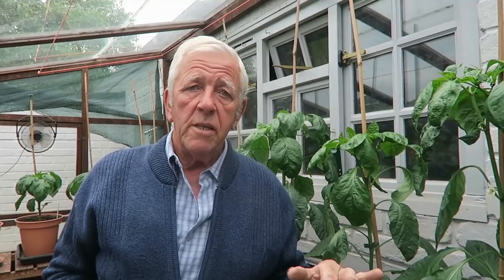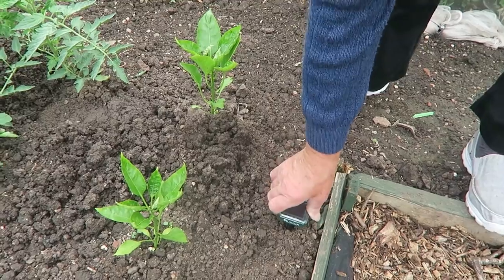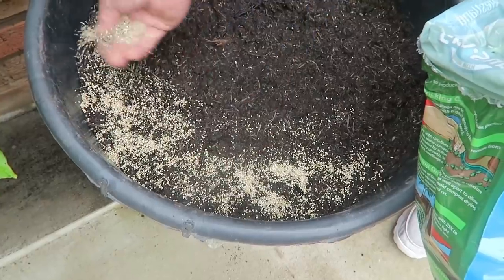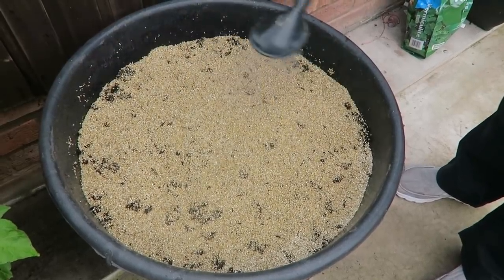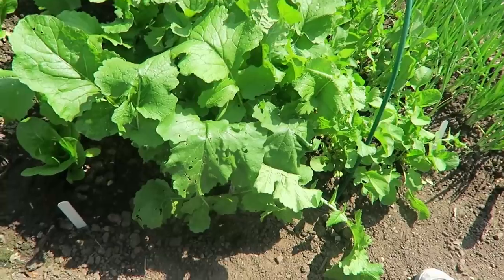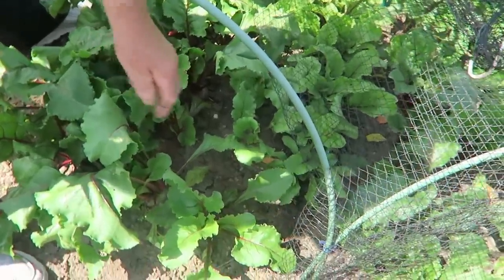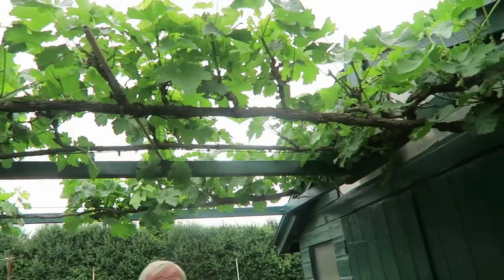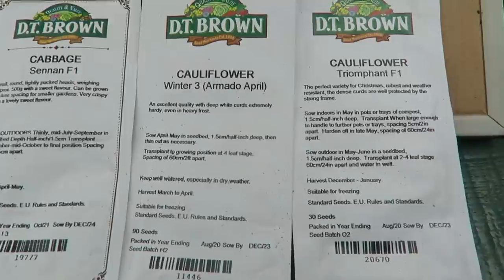Setting Carrots And A Small Harvest.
This week in the garden we set the January King carrots into a large pot. We had a small harvest of cucumber, lettuce, radish, spring onions, beetroot and strawberries. We also showed the horticultural gentle soap we used to control the aphids ect. Showed a selection of  winter vegetables we are going to sow this week, also the  flowers for the pots and troughs.
Episode 237.